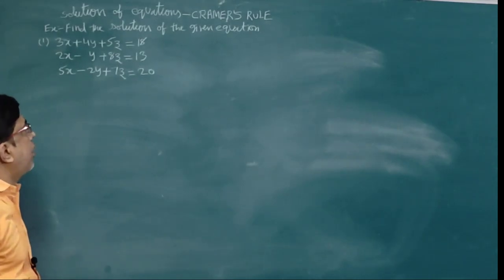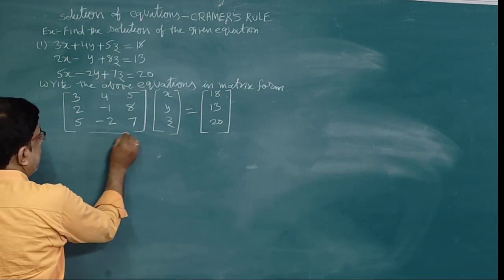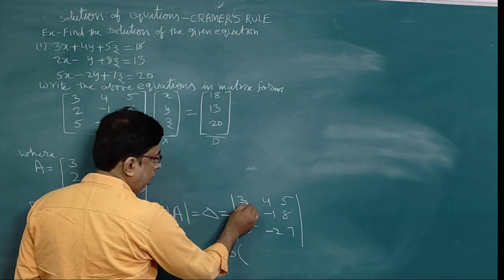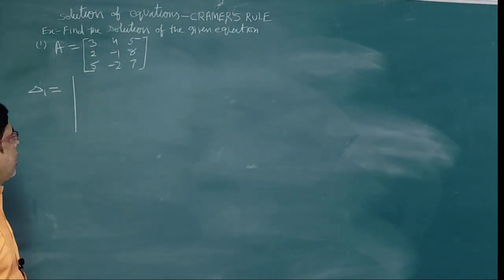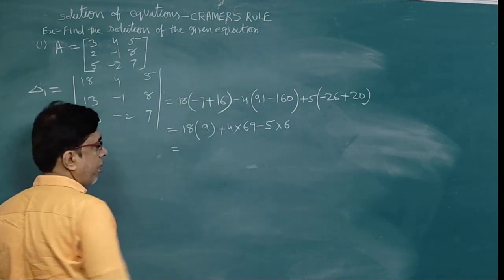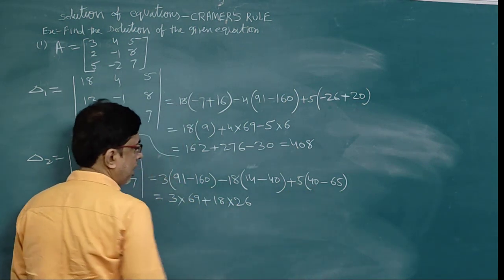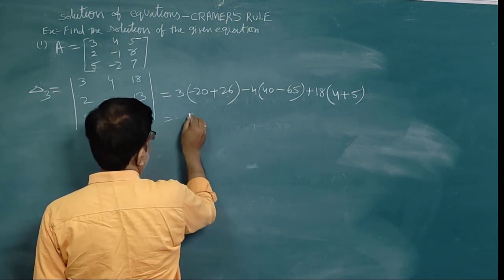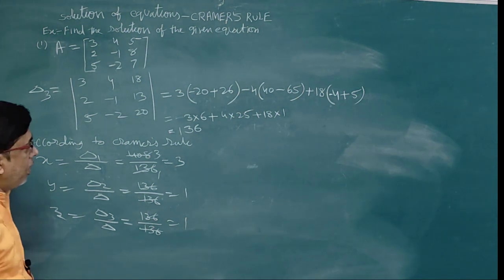Class XI Maths|Matrices L-08|Cramer's Rule|TS/AP Mathematics 1A Chapter 3|CBSE/NCERT Maths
Govind Tiwari, Sir brings you an amazing Series "SIKSHA 2022" which will cover all the chapters of Class 11 Maths in detail. Today  Govind Tiwari, Sir will be discussing Matrice - Cramer's Rule according to  NCERT/TS/AP Syllabus for class 11 Mathematics.

Tiwari Academy is an Indian Interactive Online tutoring platform, where teachers provide school tuitions to students over the internet, using a real-time virtual learning environment named "SIKHSA 2022"  a technology built in-house
This video series is Free of cost available to you on YouTube channel "Tiwari Academy". These are real Offline  recorded classes of Govind Tiwari, sir, so don't miss the opportunity to crack the the board exams.
GOVIND TIWARI IS AN EDUCATOR, CARRIER CONCEALER,AND GUIDE SINCE LAST 25 YEAR, ANY ONE CAN REACH HIM ON THE FOLLOWING PLATFORM,
Facebook : govint tiwari @facebook, Tiwari Academy@facebook